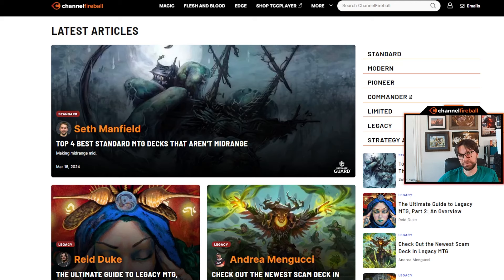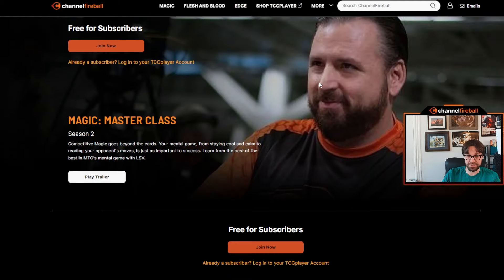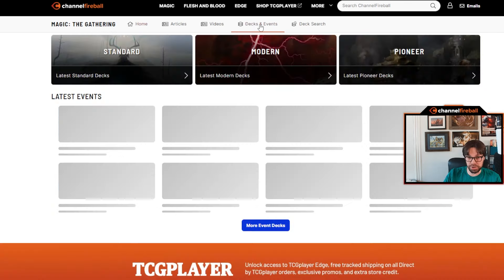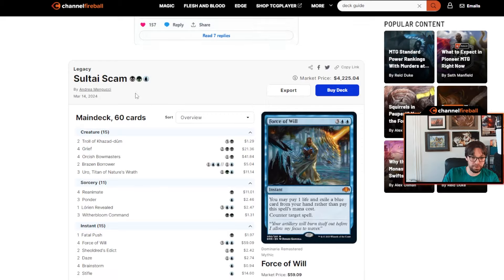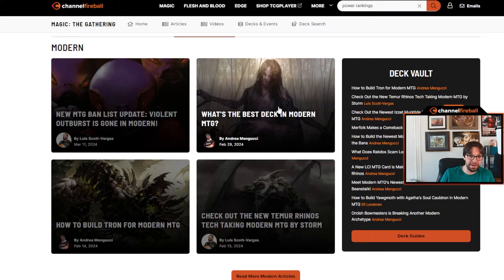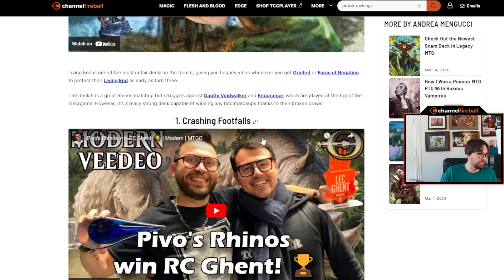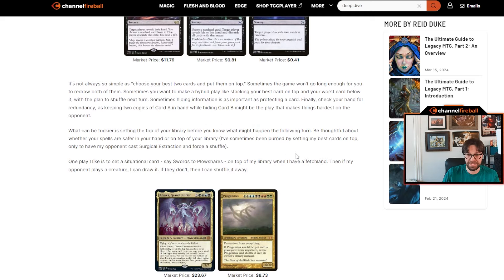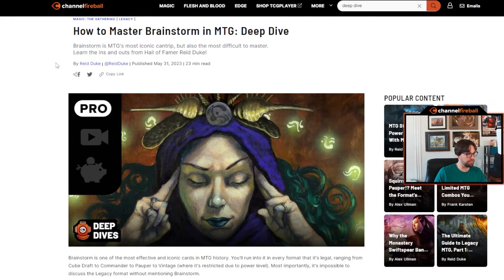How To Get The Best From Channelfireball.com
There's tons to explore on the new CFB website!